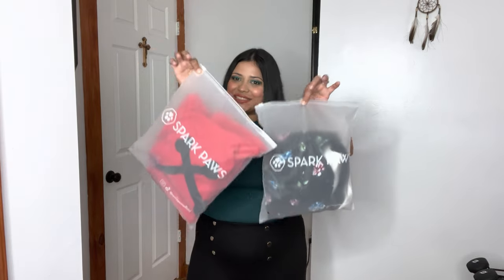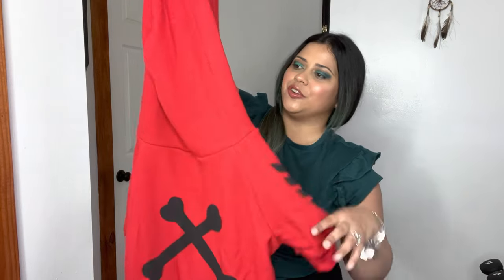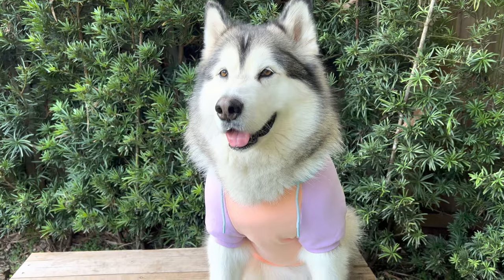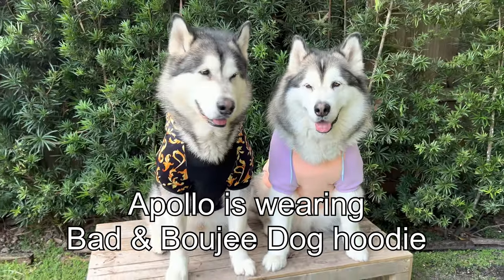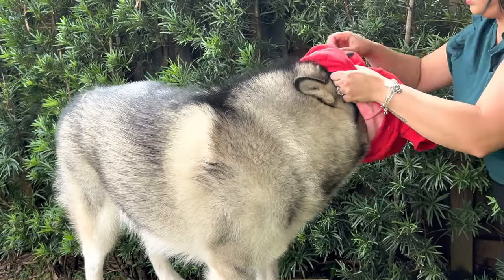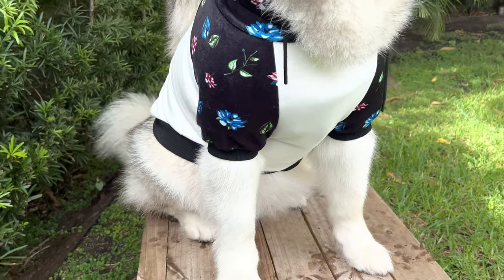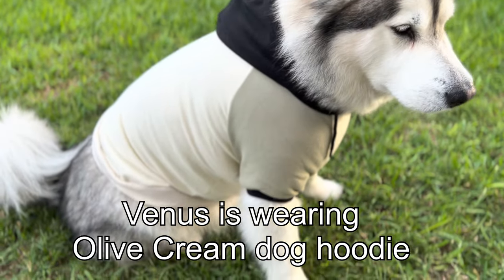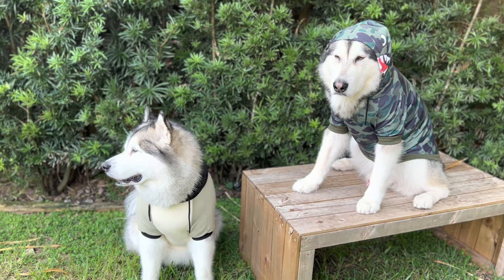Dog hoodies for large breeds | Spark Paws haul and try on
Previous video : Are you prepared for an emergency with your pet? | Emergency Bug out kit

Joby tripod
iPhone 13 pro
MePhoto tripod